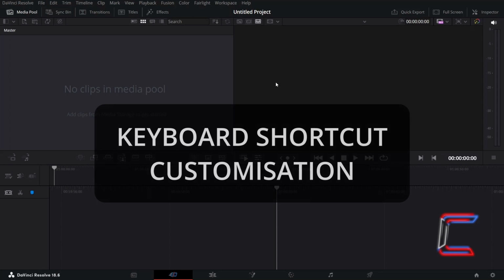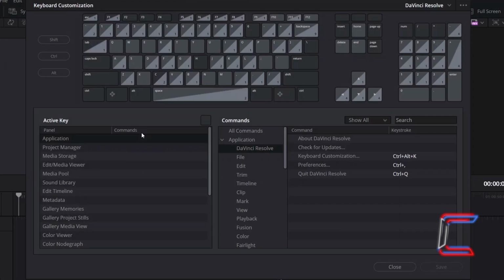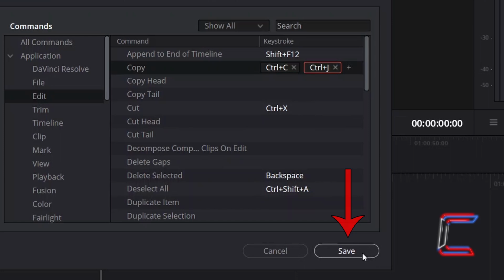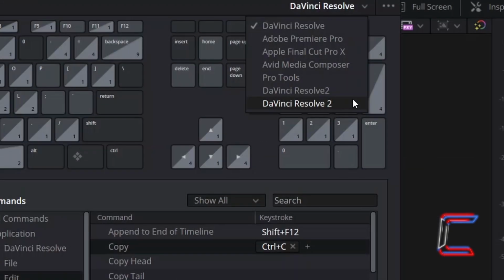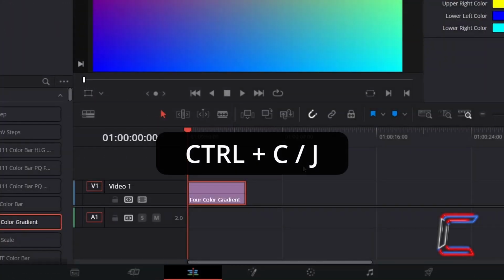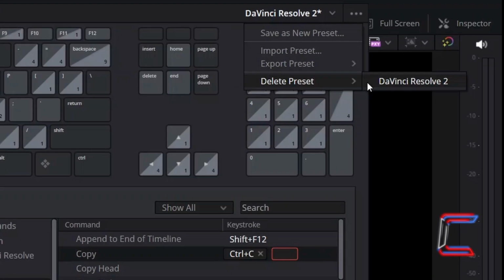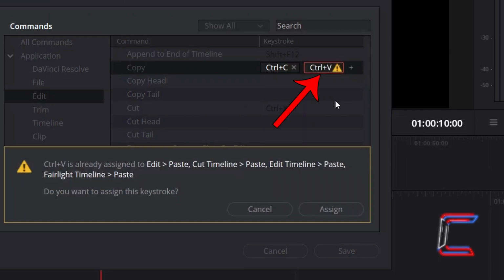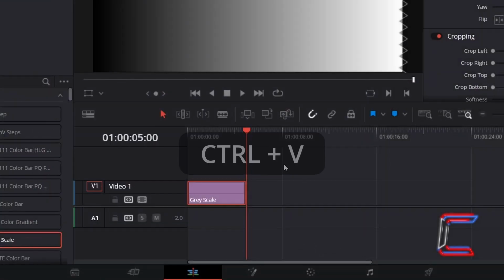DaVinci Resolve Tutorial: How To Customise Keystroke Commands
DaVinci Resolve Tutorial #218. In this tutorial, you will learn how to modify existing keyboard shortcuts in version 18.6 of the video editing software and how to also create your own presets.

***SPECIAL OFFERS

3) VISUALVFX

C0NTI